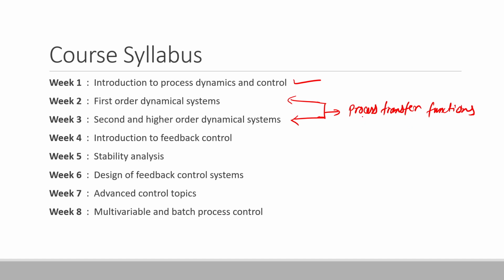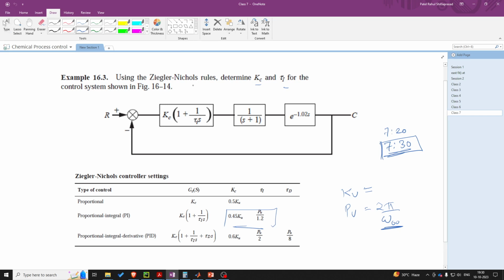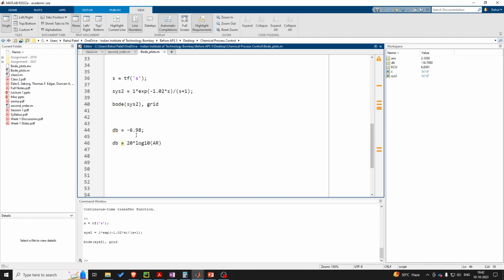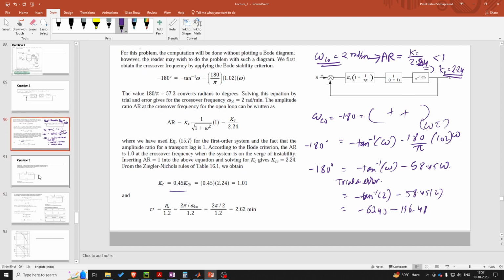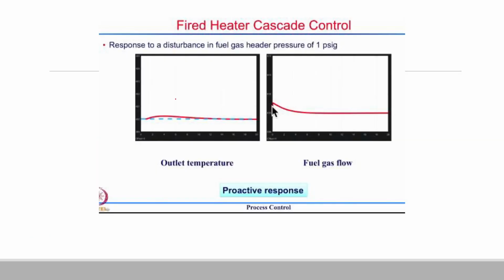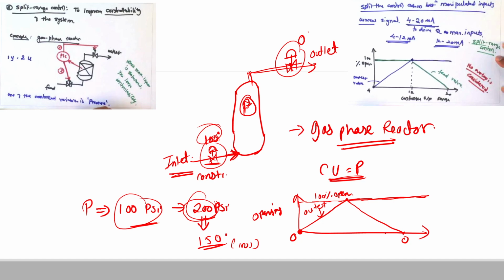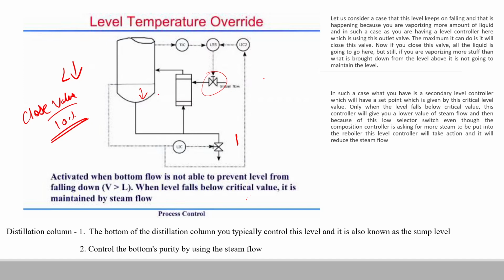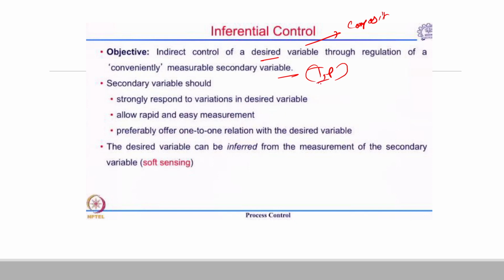Chemical Process Control - Week 7 10-10-2023